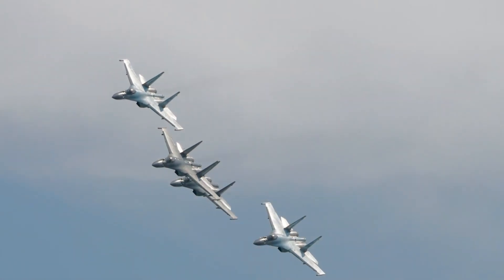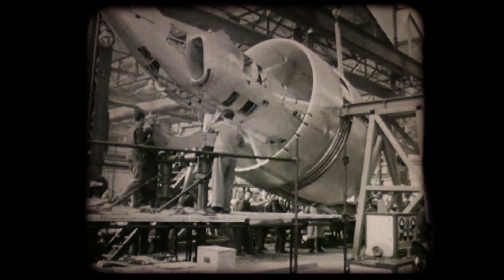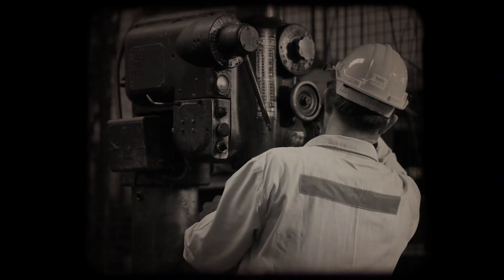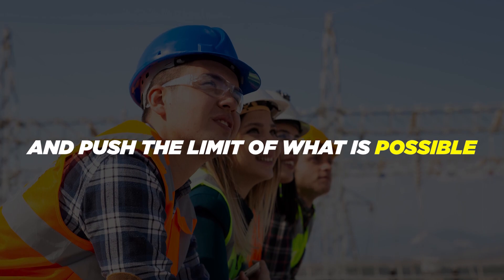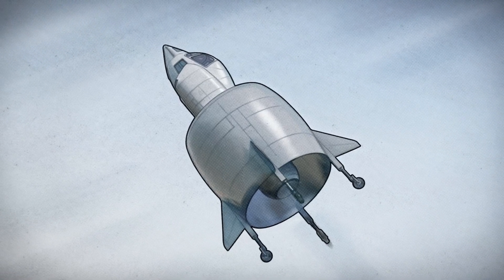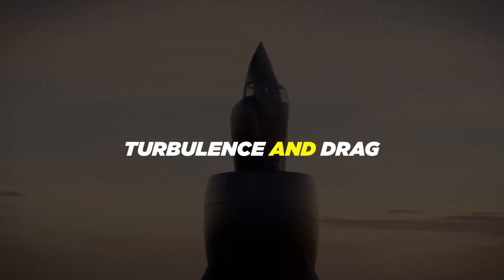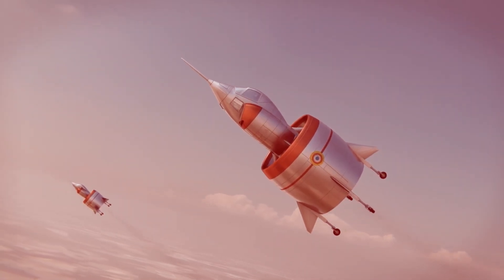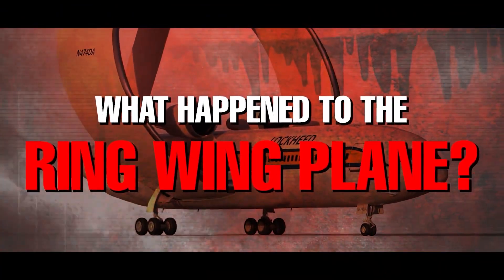A Plane Without Wings: The Story of The C.450 Coléoptère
Have you ever wondered how aircraft have evolved, from the first primitive designs to the sleek, high-tech machines of today? If so, you're in for a treat! This incredible video about the C.450 Coleoptere is a stunning beetle with unique characteristics that make it stand out. So unique that it didn't even have traditional wings!

In today's video we look at A Plane Without Wings: The Story of The C.450 Coléoptère...

👇 Enjoying the content? Consider buying me a coffee to help me creating these videos. Your support means a lot!

Inspired by SNECMA C 450 01 Coléoptère

Inspired by Coleoptere (Animated) : Plane with no Wings